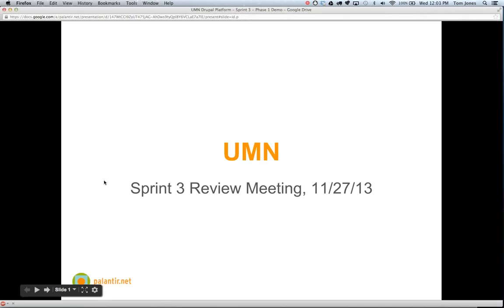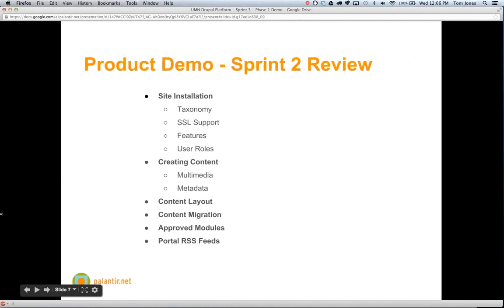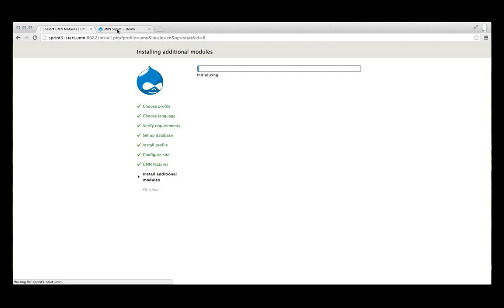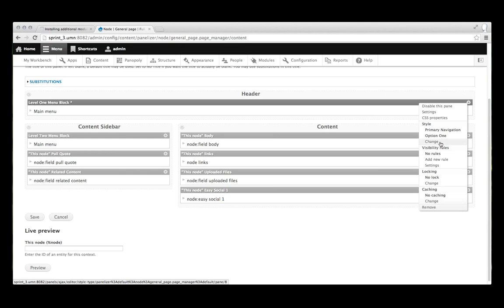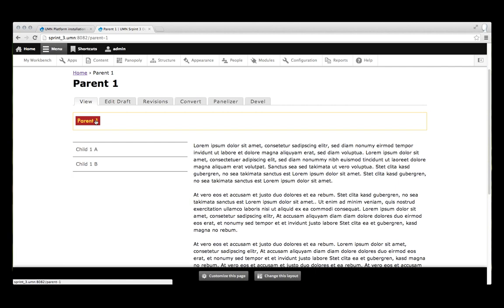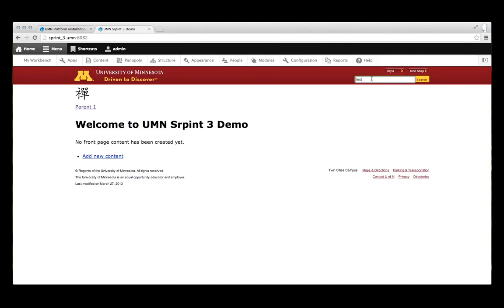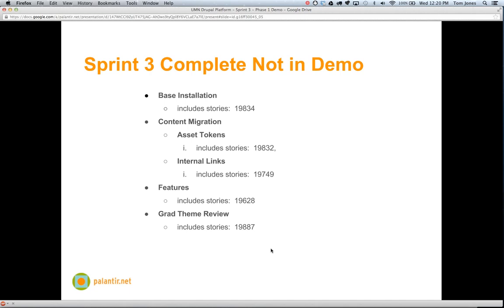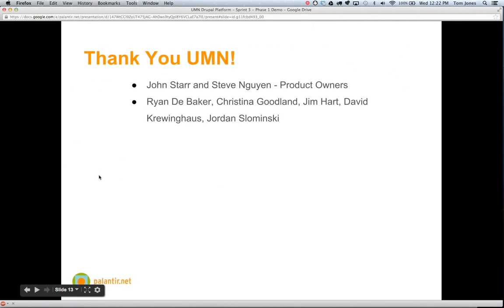UMN Drupal Platform Sprint 3 Demo 11 27 13 12 03 PM